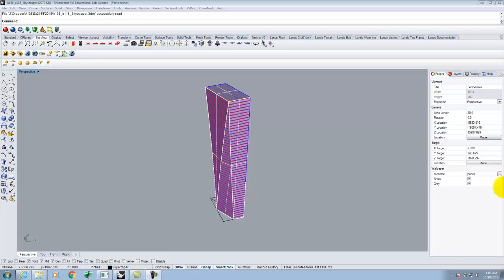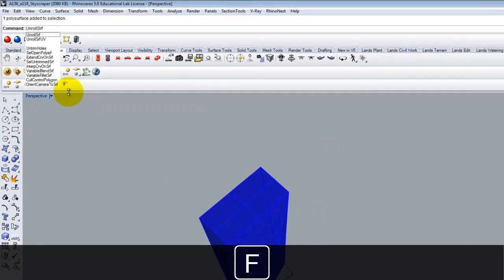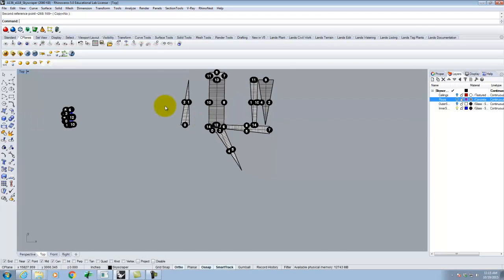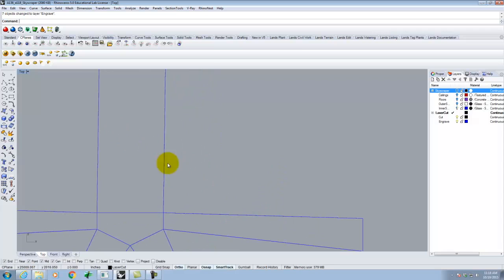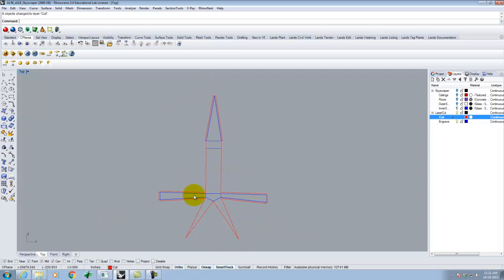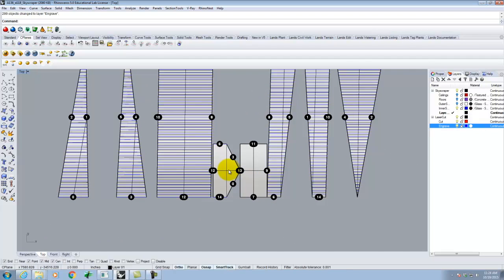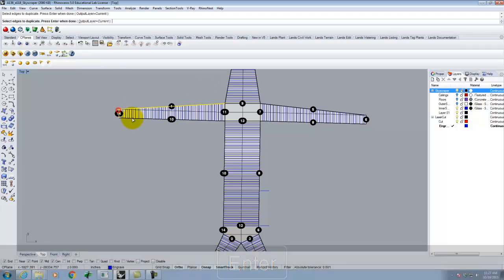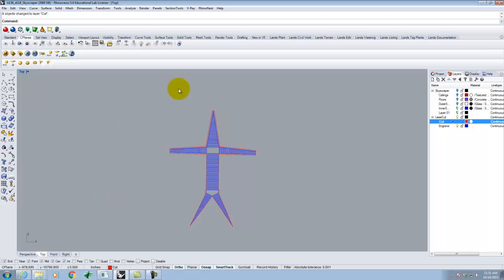Lecture 218 - Unrolling Surfaces (Fall 2015)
An overview of unrolling developable surfaces in Rhino.  Includes using the unrollsrf command.